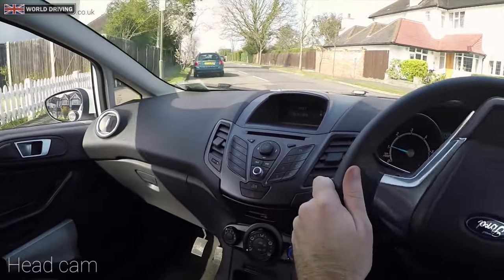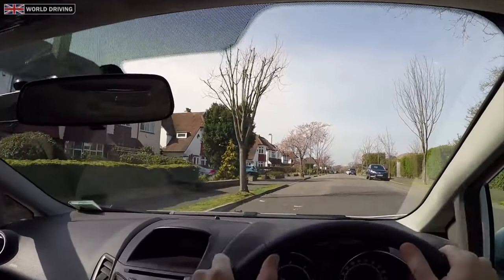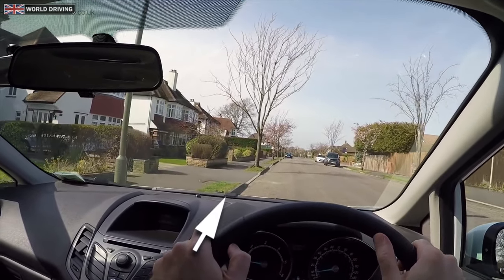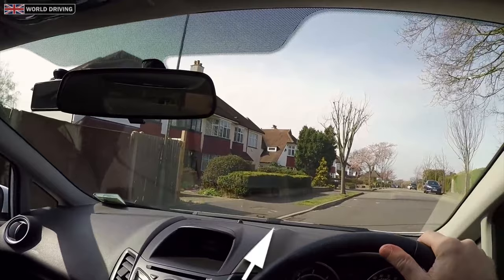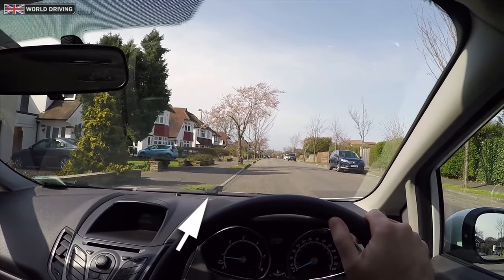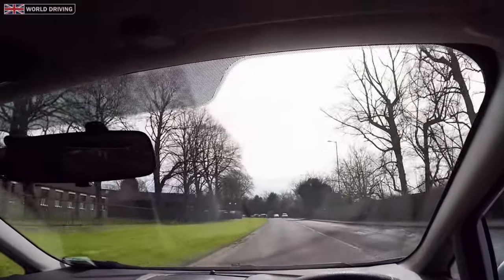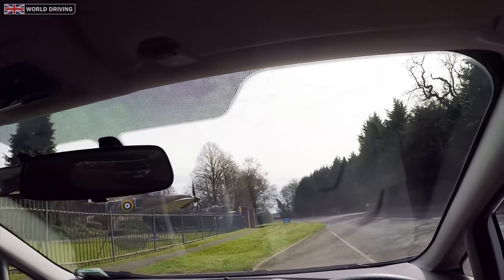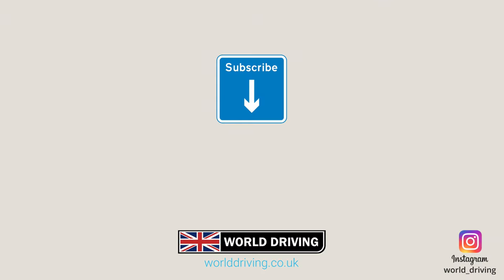How To Pull Up On The Left Perfectly!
You'll be asked to pull up on the left a few times on the driving test. This video talks you through how to do it.

This driving lesson shows you how to park without hitting the kerb or being too far from it.

FREE essential driving course (covers the main difficult subjects for new drivers & is still growing)